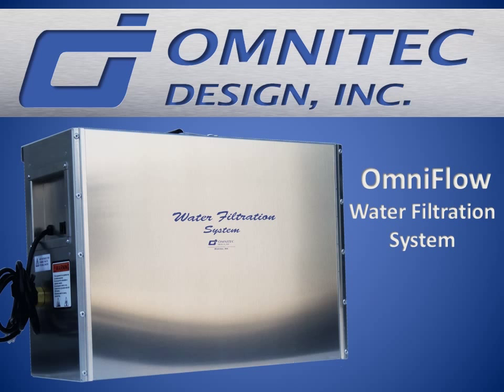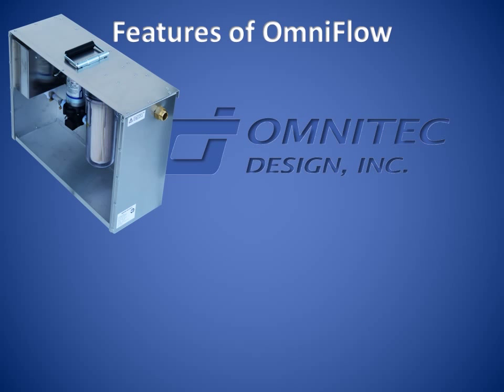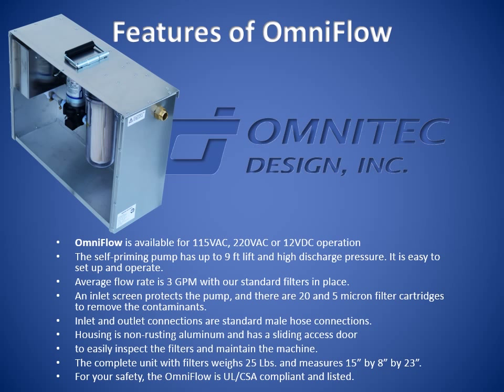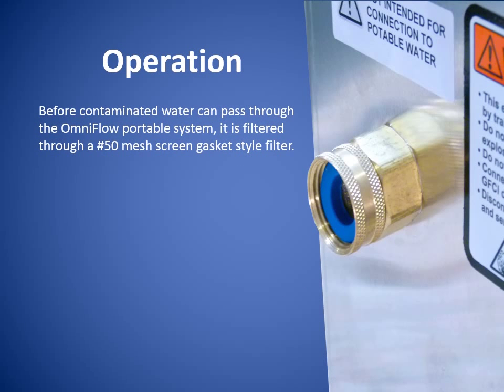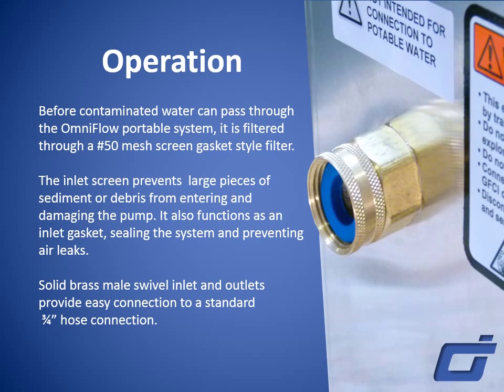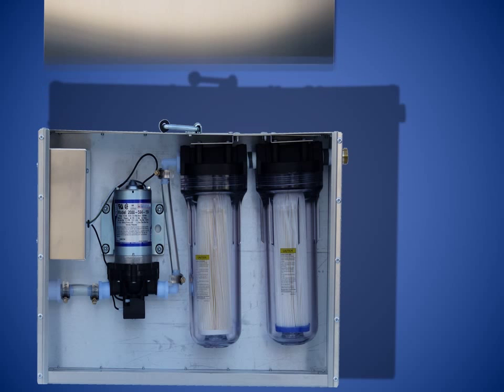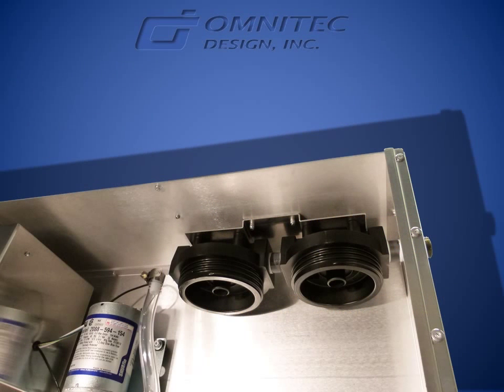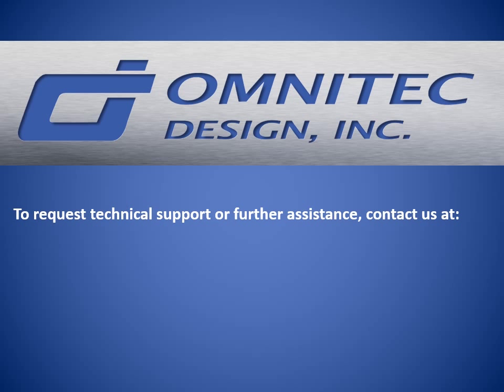OmniFlow Water Filtration System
Our Features & Functions video explaining the OmniFlow portable water filtration system. OmniFlow is  a commercial and industrial service water filtration system designed for purification of contaminated water at asbestos, lead abatement projects and similar sources at construction sites.